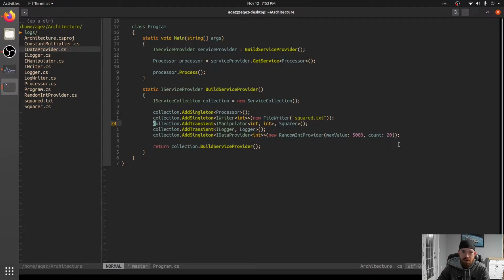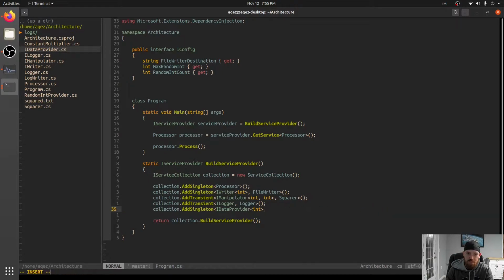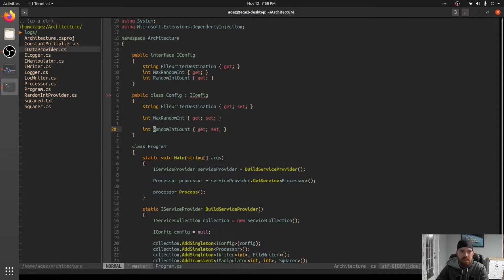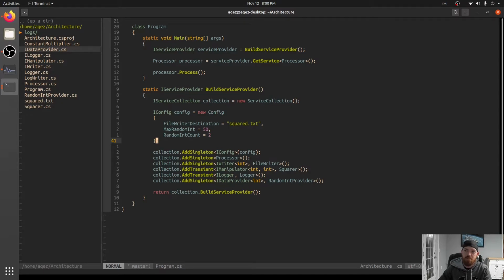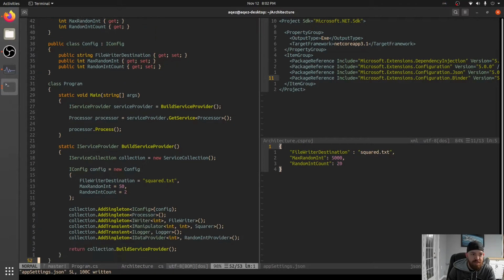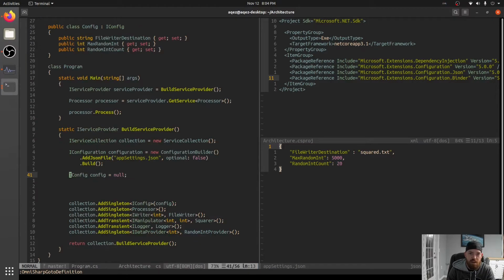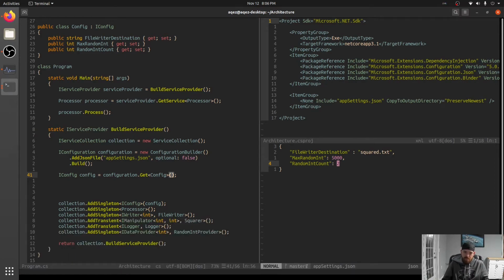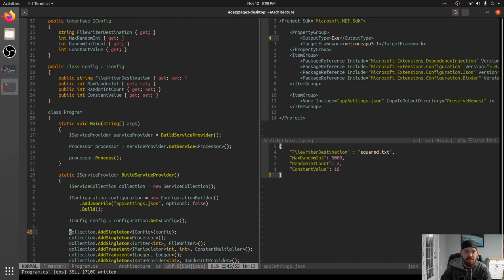Better C# - Configuration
We talk about why configuration is important and how to integrate it with dependency injection to make altering your classes' behaviors easier!